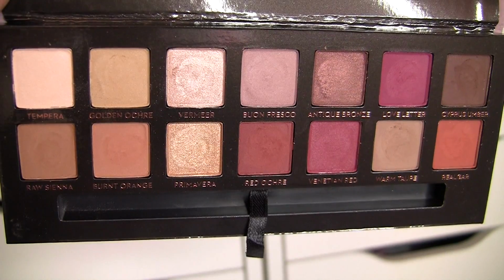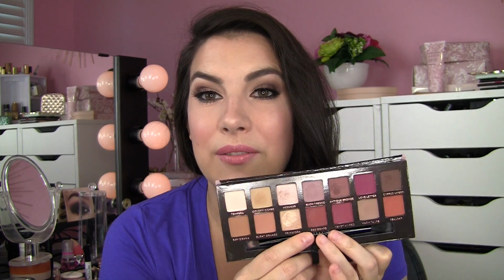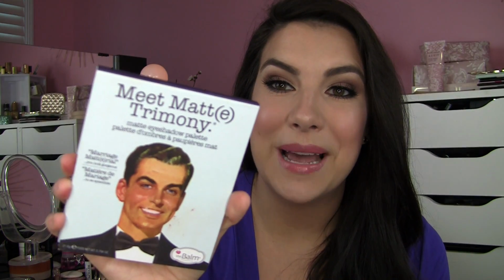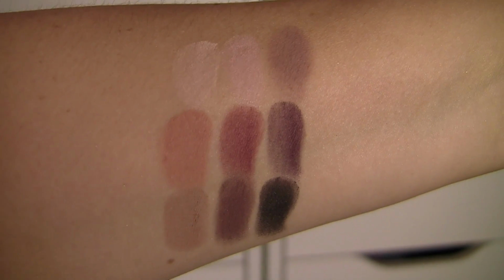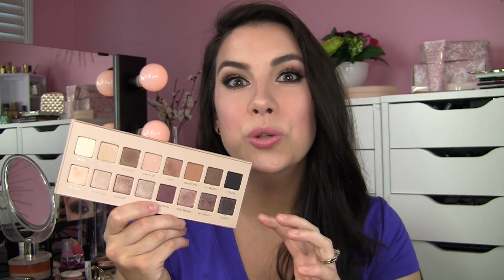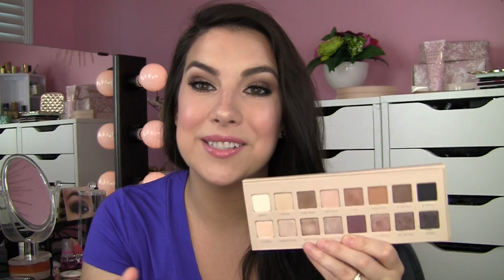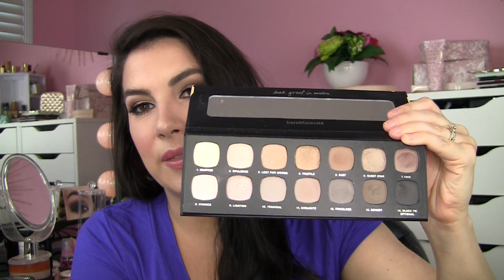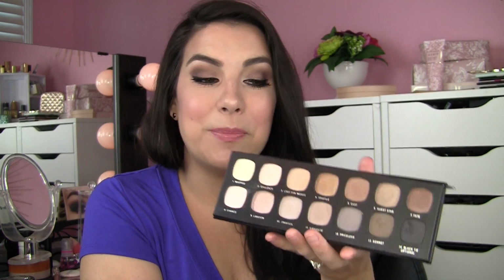NEW EYE PALETTES | Worth the Hype?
Reviewing & swatching new eyeshadow palettes... are they worth the hype? ALSO- MEETUP INFO... Tuesday, June 21, 3-7pm at ULTA in the Shops at Roosevelt Collection. 1107 S. Delano Court East. Part of the Physicians Formula InstaReady Event.